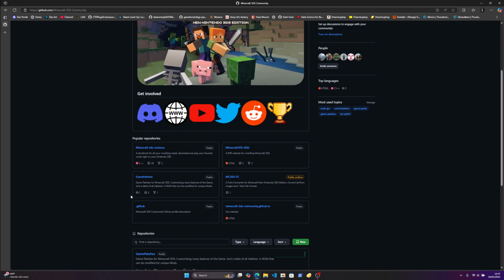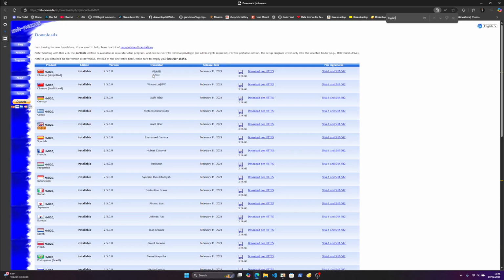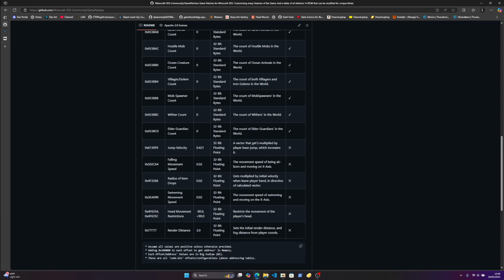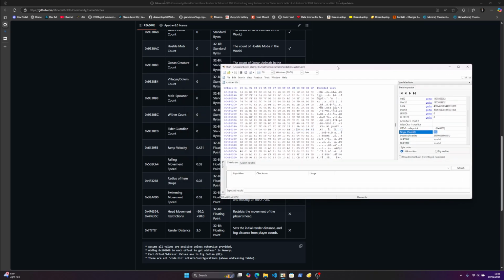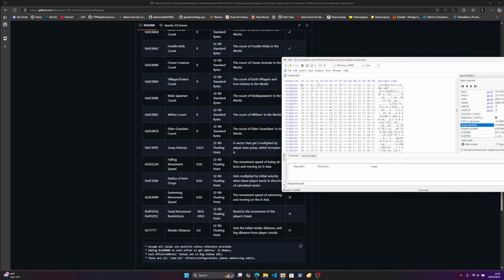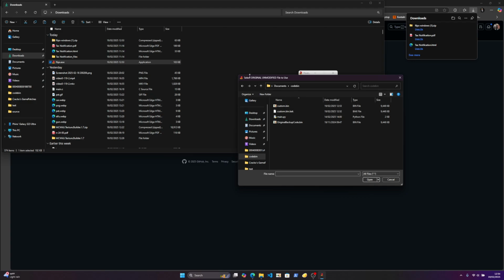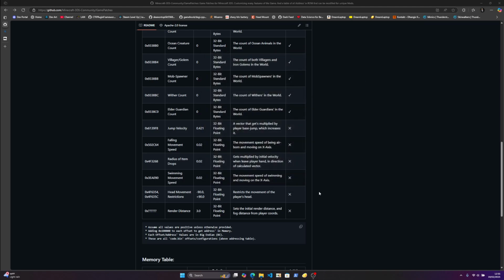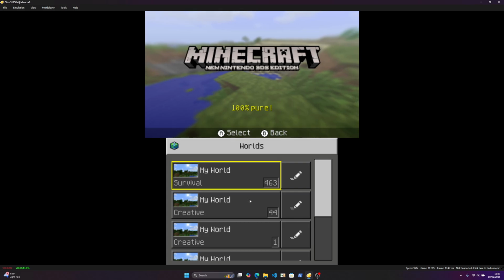Minecraft New Nintendo 3DS Edition - Making Game Patches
Today we're going over how to make Game-Patches that modify specific aspects of the game Minecraft 3DS. You will need HxD, FLIPS, and some knowledge of Hex Editing. This video makes it much easier to understand the basics of making your OWN Patch.